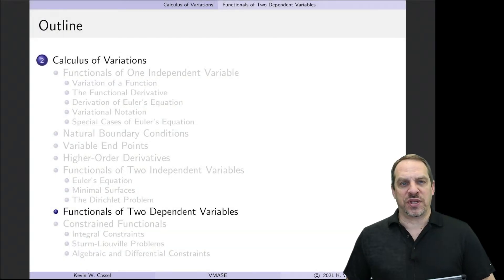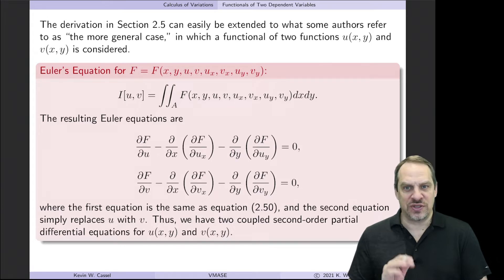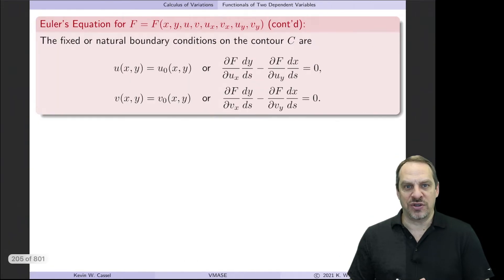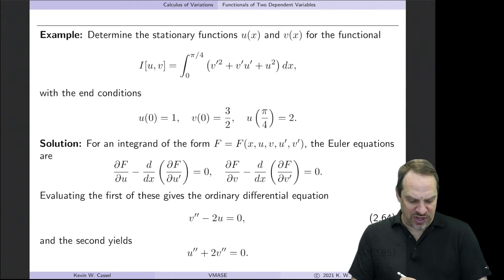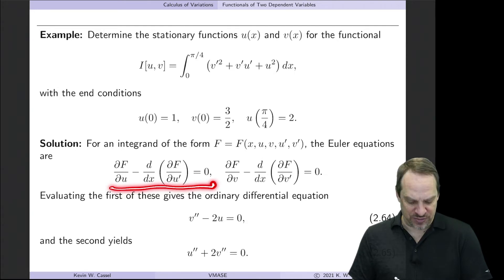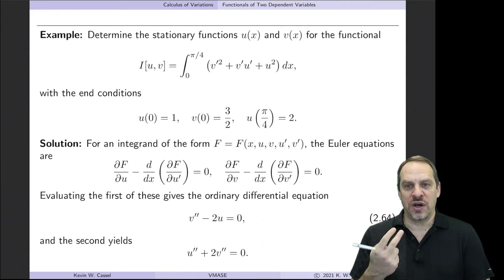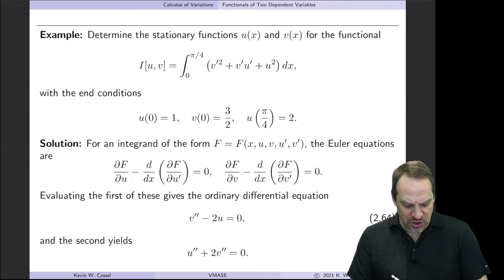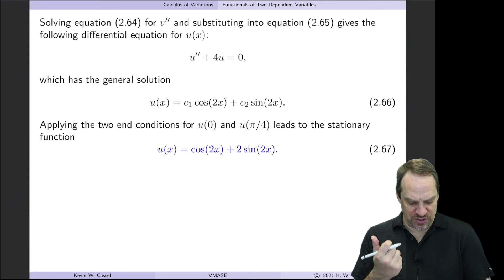Functionals of Two Dependent Variables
Section 2.6 - Functionals of Two Dependent Variables